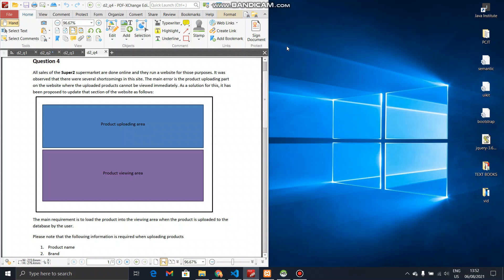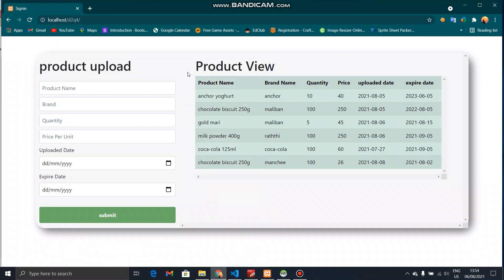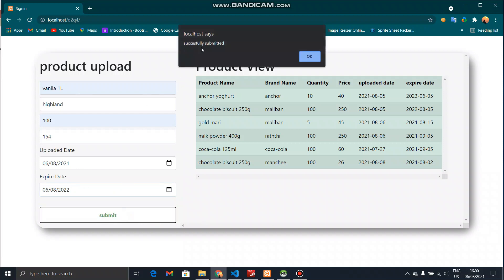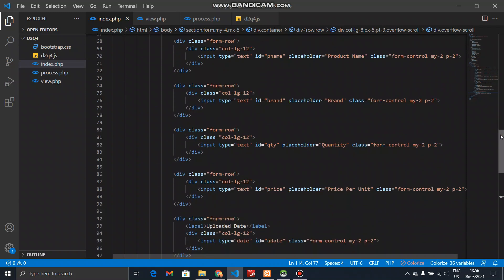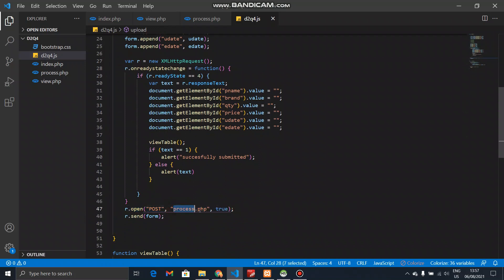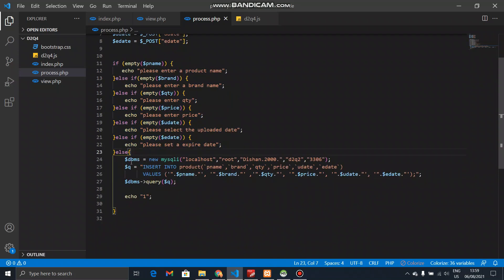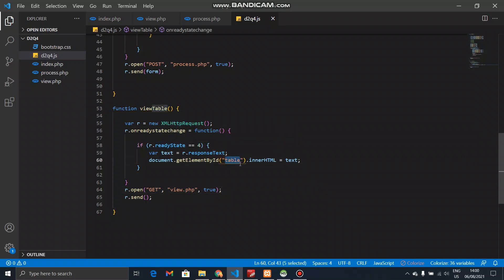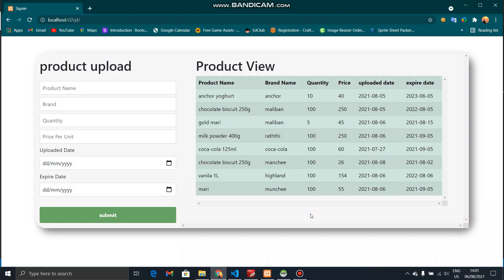Practical Question Set - Q14 (WEB PROGRAMMING)